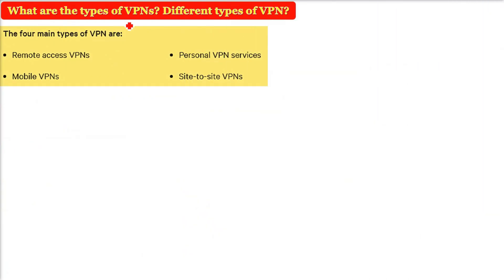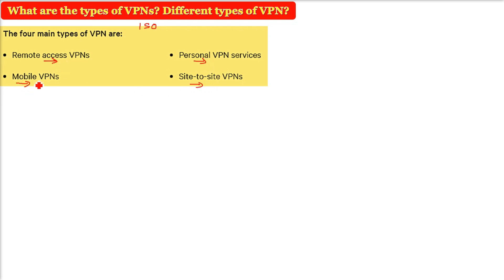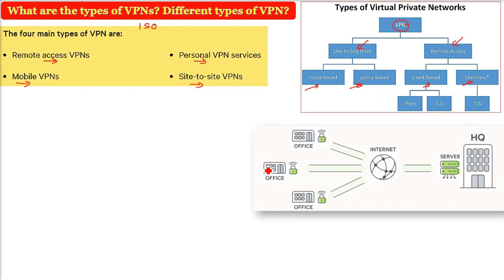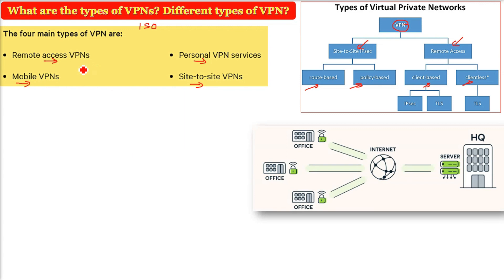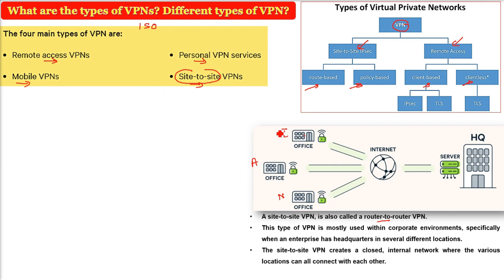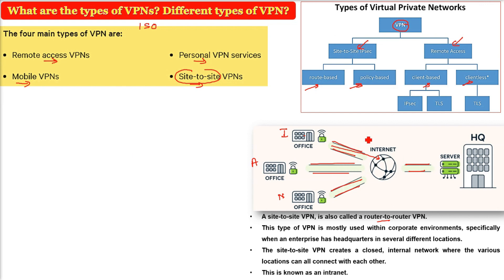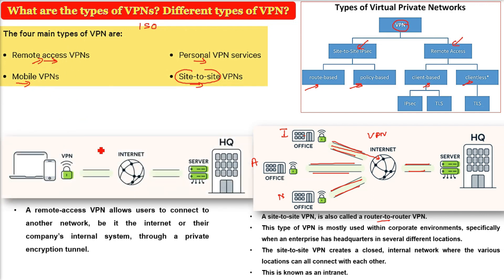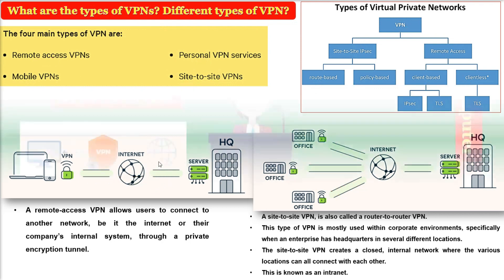What are the types of VPNs? Different types of VPN? | Virtual Private Network